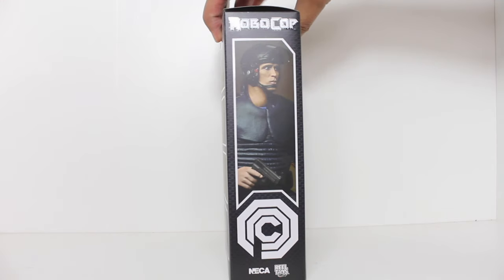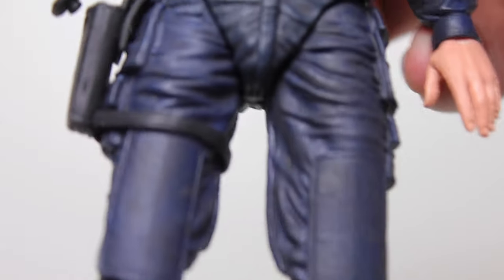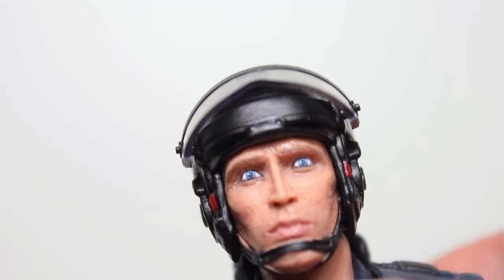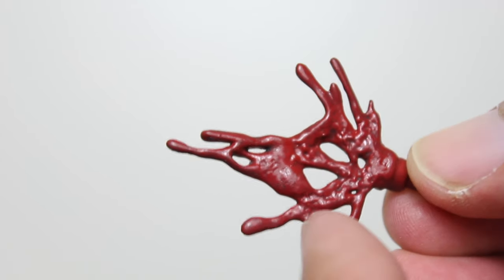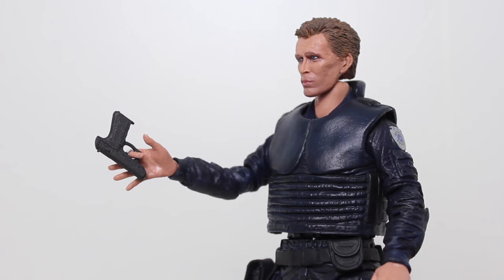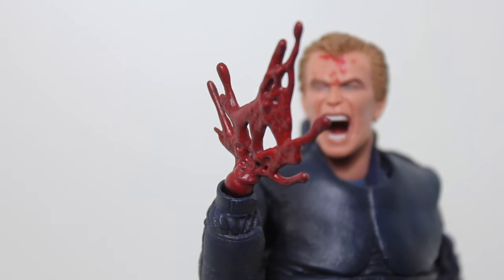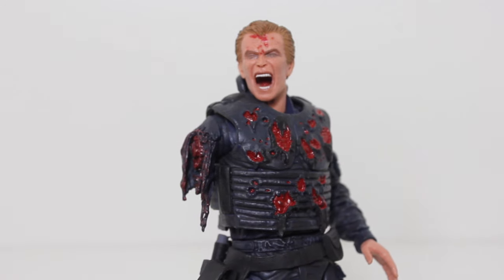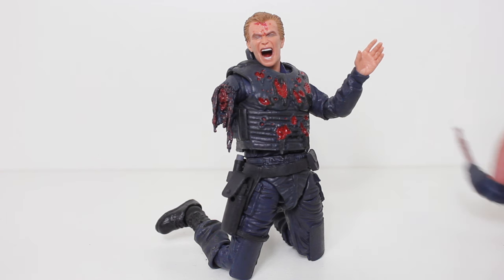NECA Robocop ULTIMATE ALEX MURPHY figure review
Unboxing & review of NECA Ultimate Alex J. Murphy action figure from Robocop. by John Carlos McMaster.
Letterboxd: @JohnCarlosMcMaster

NECA Toys 1987 robocop ultimate action figures
Peter Weller
Paul Verhoeven
NECA Robocop ultimate Alex Murphy action figure toy review
death scene
neca toys